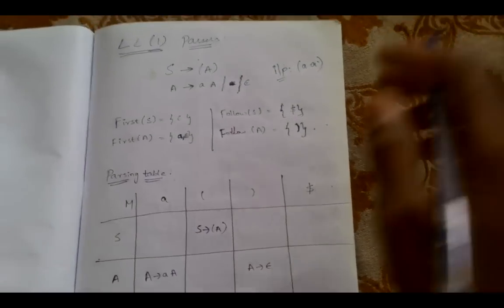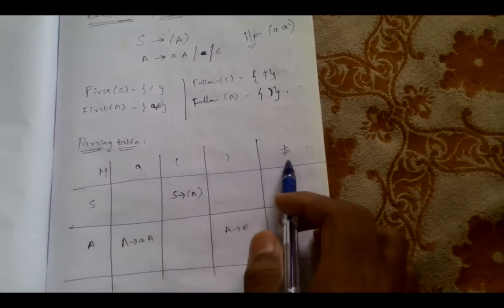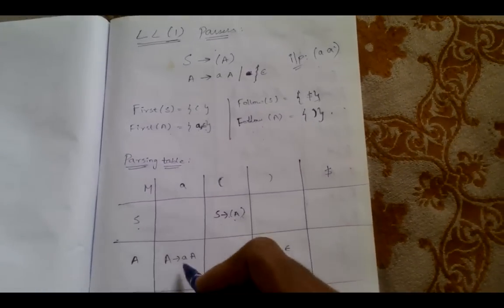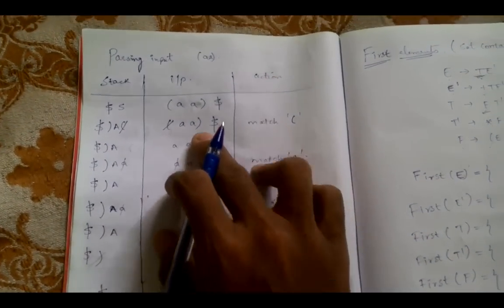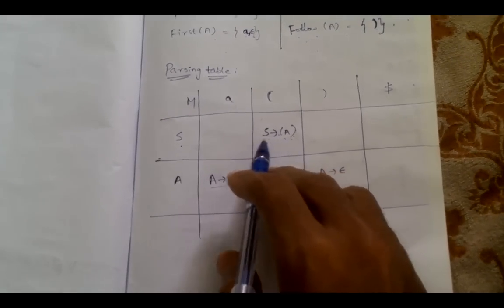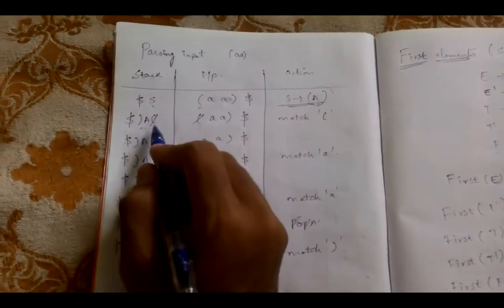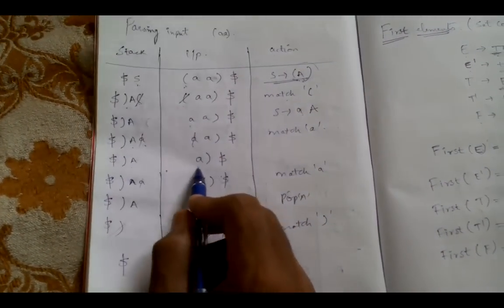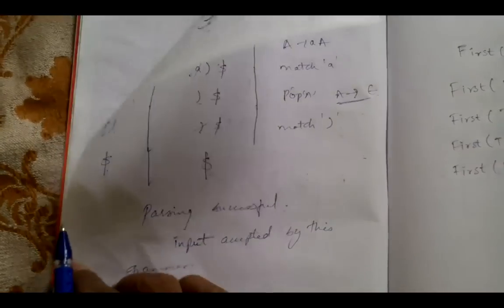LL1 Parsing Compiler Construction easy explanation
Assalamualaikum. This is an explanation for LL(1) Parsers. Hope you have benefited from it. Jazakallahu khairun